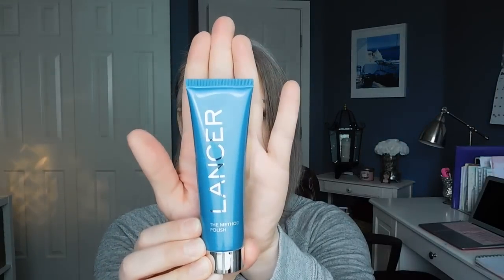Vlogmas: Last Minute Gift Ideas from Dermstore!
Today I have a few last minute gift suggestions to share with you from Dermstore. Dermstore is currently offering free 2 day shipping as of today to make sure you can get these gifts in time for the upcoming holiday!

Items Mentioned:
Tarte Cheek Charmers Deluxe Blush Set
Lancer Dermstore Exlusive Radiance Duo
Eminence Dermstore Exclusive Set
Drunk Elephant Let's Dew It Set

*A BIG thank you to Dermstore for sending over these items for consideration.

Find me on Periscope: MrKongsMom